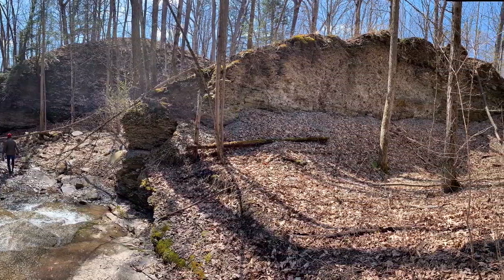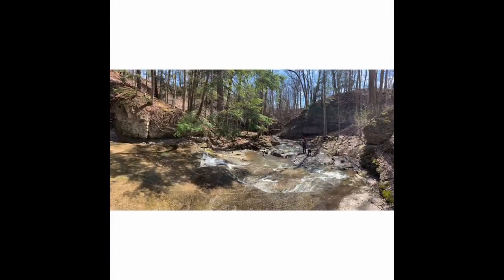Photography Video 4